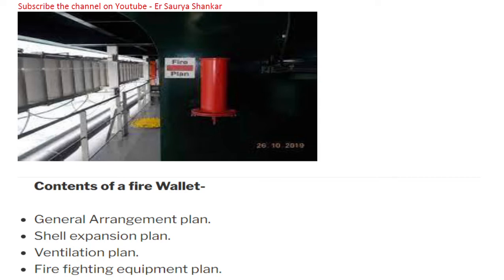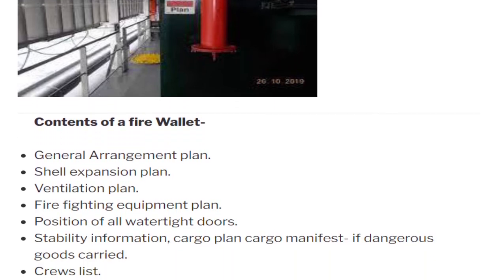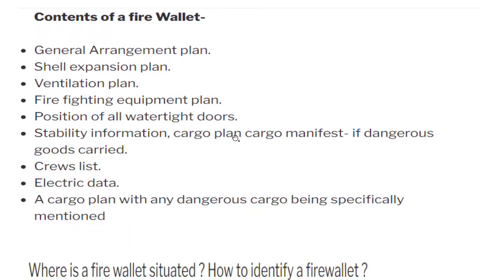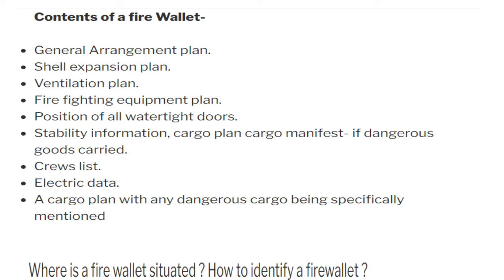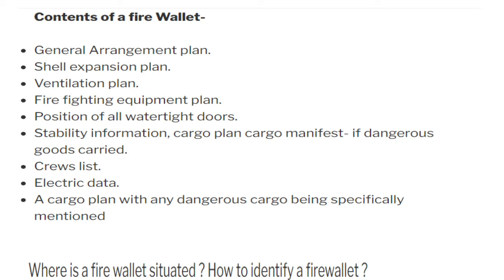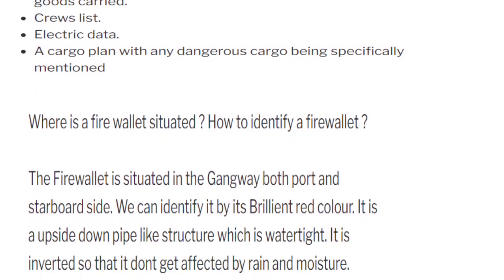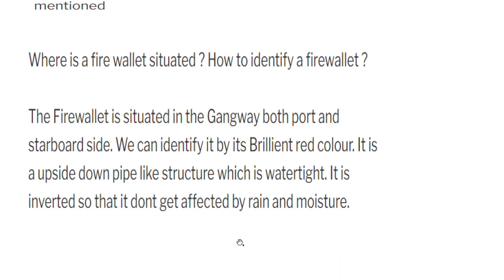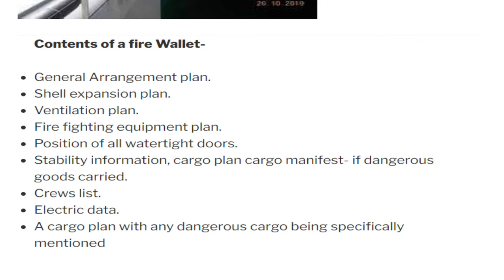FIRE WALLET; Content, Purpose, Location ..